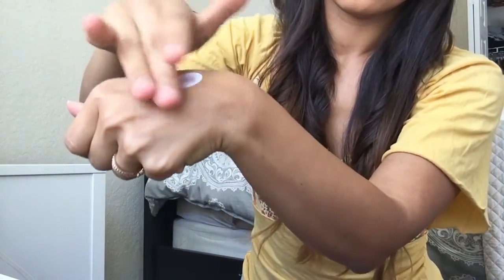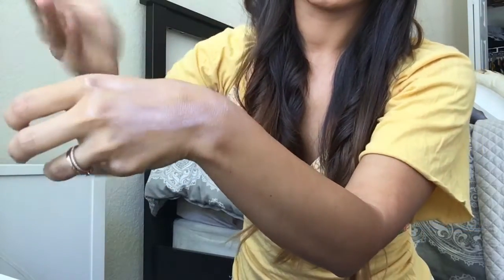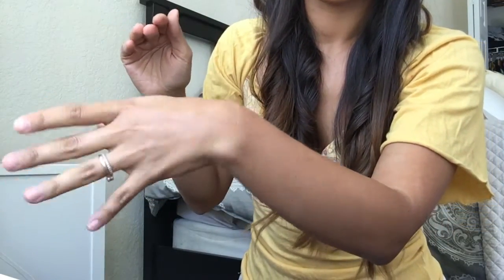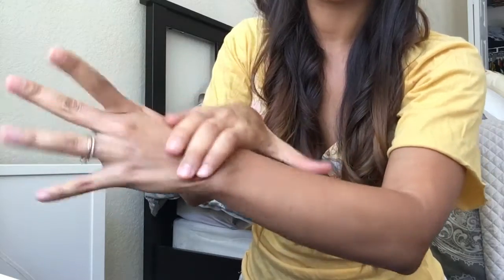PAULA'S CHOICE REVIEW- SKIN RECOVERY DAILY MOISTURIZING LOTION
Hi lovelies! In this video I review Paula's Choice Skin Recovery Daily Moisturizing Lotion. The brand offers lotions, serums, and a vast selection of other products for different skin types and/or results. Let me know if you'd like me to try more products from Paula's Choice!

This video is not sponsored and all products were purchased on my own.